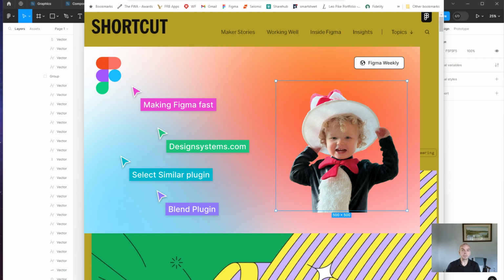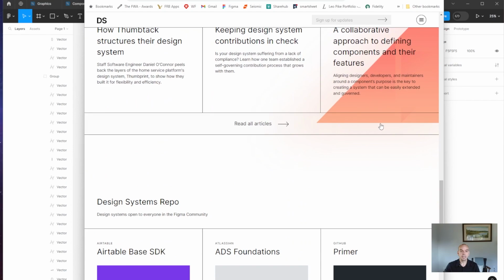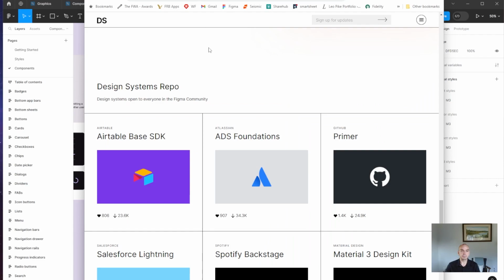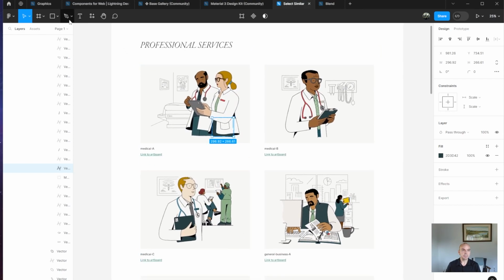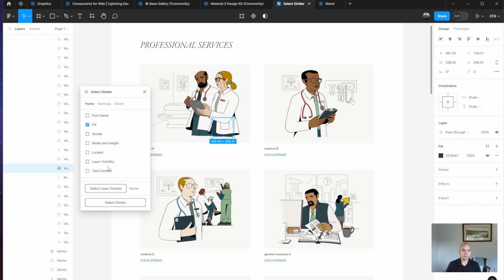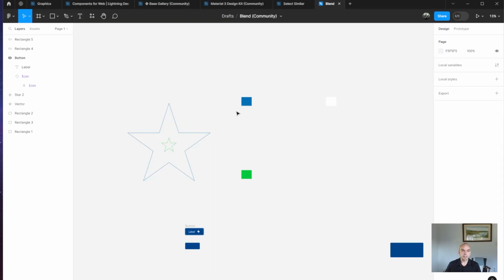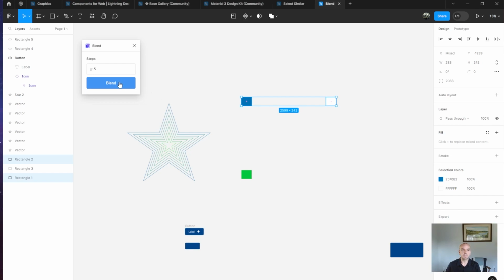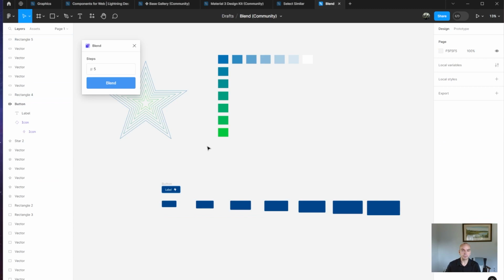E3: Making Figma Fast, Designsystems.com, Select Similar Plugin, Blend Plugin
Figma weekly episode 3
-Keeping Figma Fast
-Select similar plugin
-Blend plugin

00:00 Intro
00:20 Keeping Figma Fast
00:57 Designsystem.com
02:15 Select similar plugin
04:35 Blend plugin